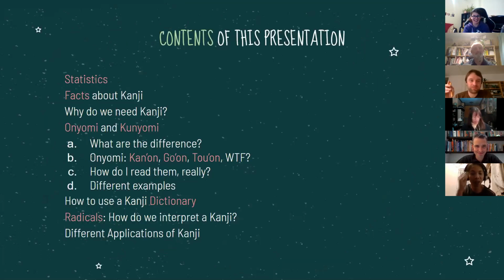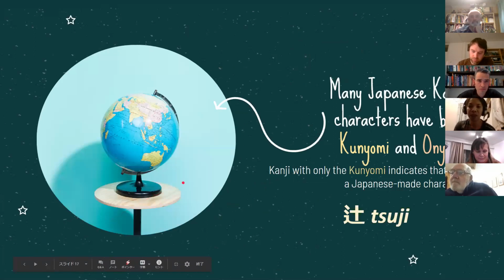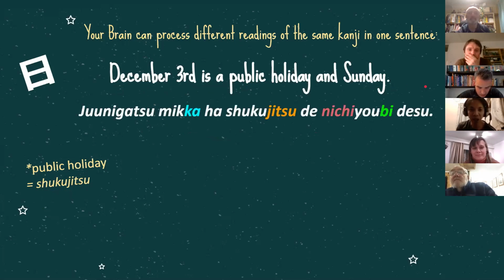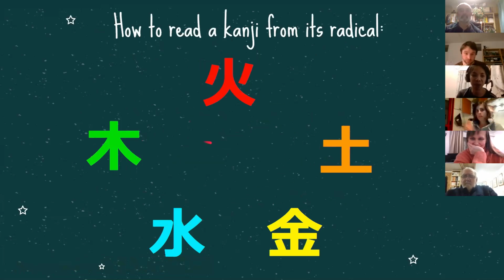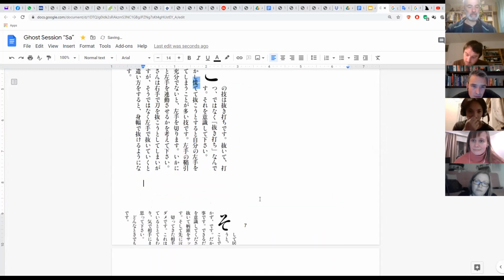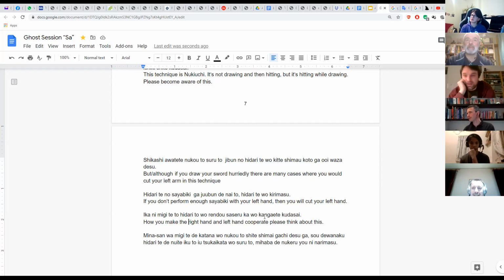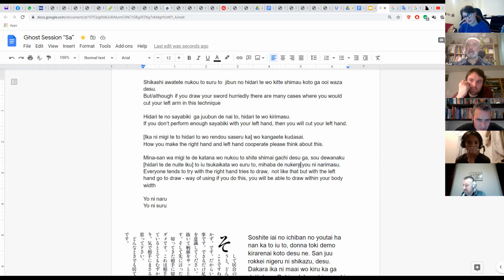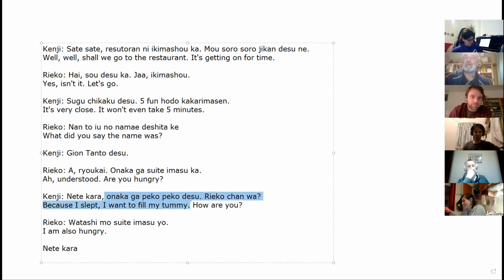Andy's Japanese Corner - Ghost Session ミ